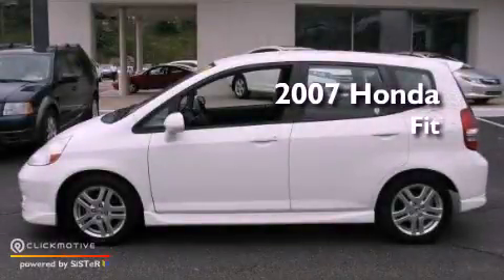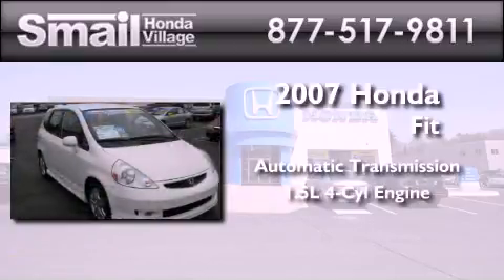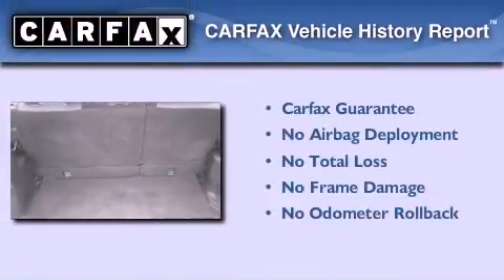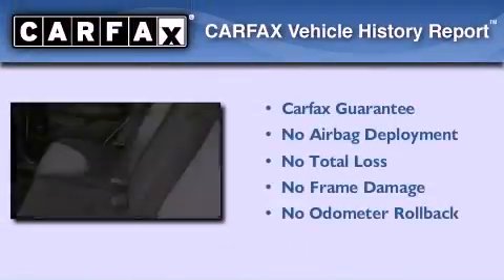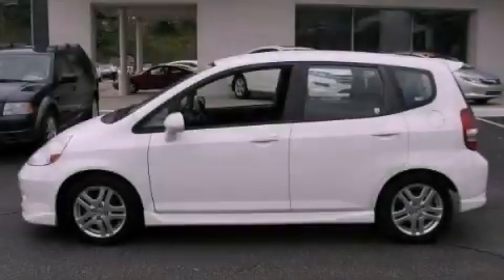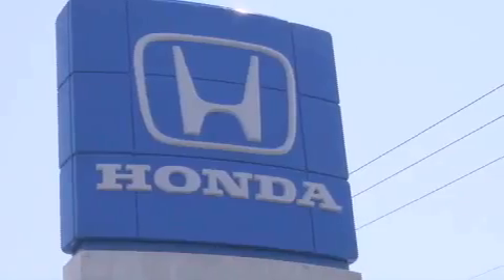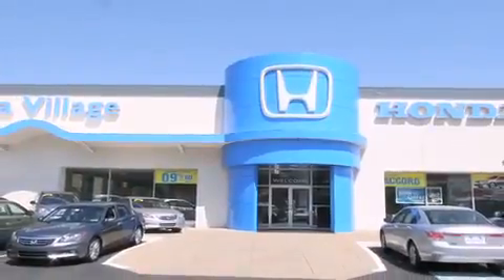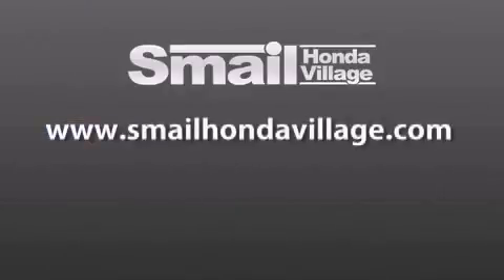Preowned 2007 Honda Fit Greensburg PA 15601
Year : 2007
 Make : Honda
 Model : Fit
 Engine : I4 1.5L
 Trans . : Automatic
 Exterior : Taffeta White
 Miles : 86,667
 Interior : Black
 Stock : 93696B